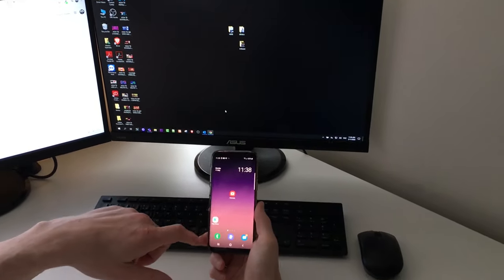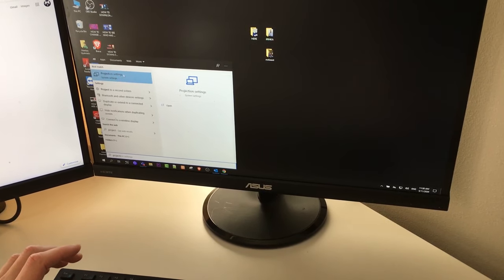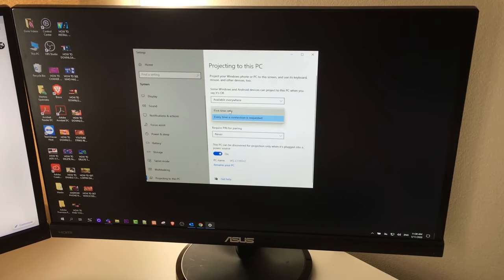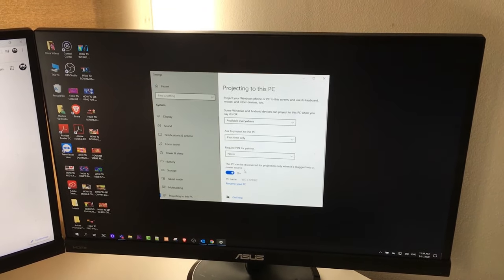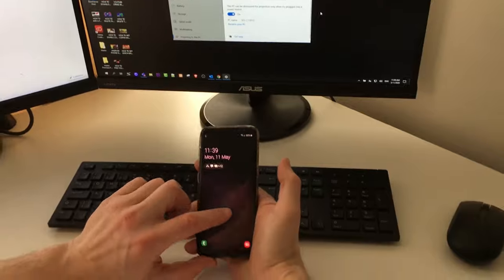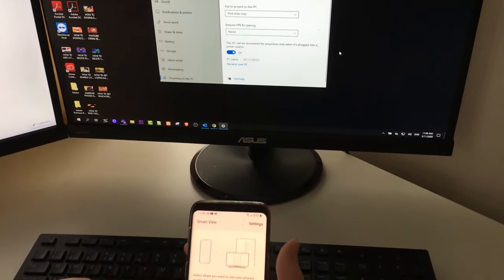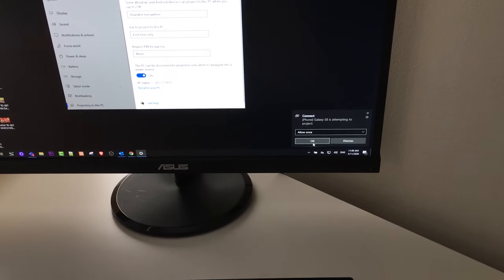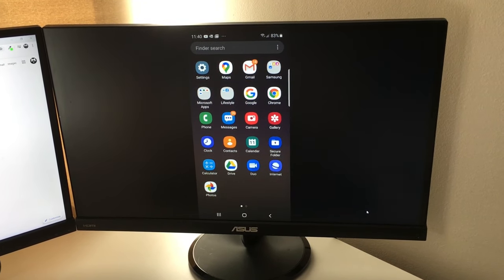HOW TO DISPLAY ANDROID PHONE SCREEN ON PC (WINDOWS 10)